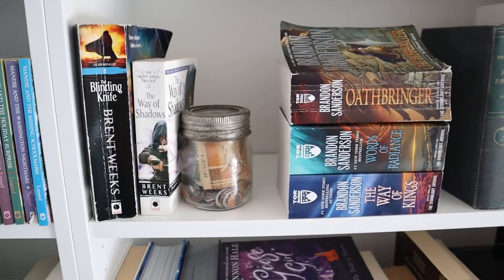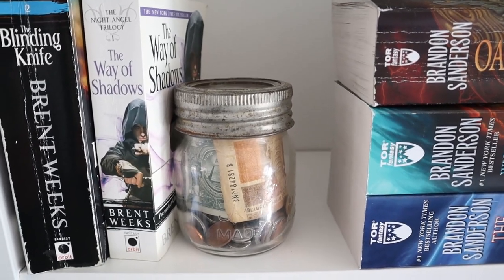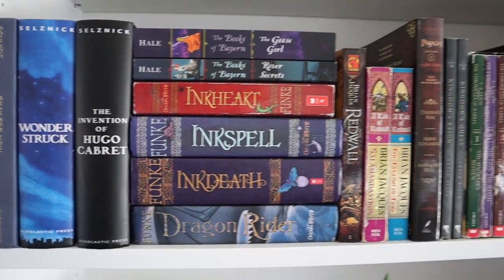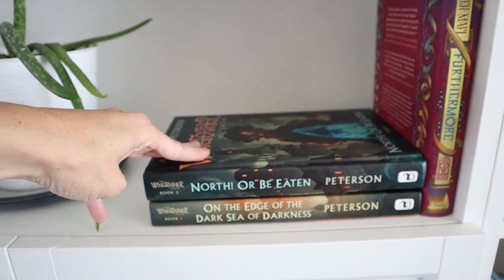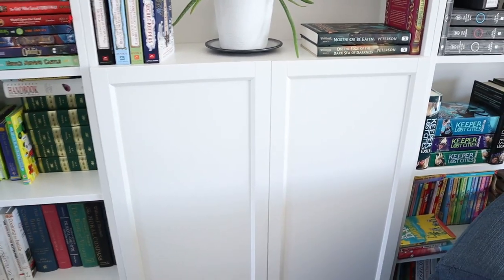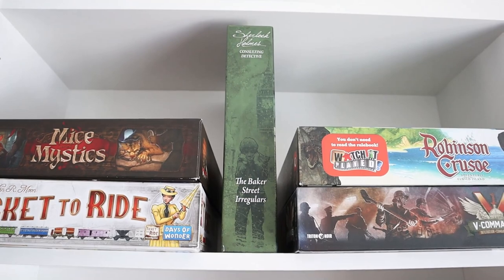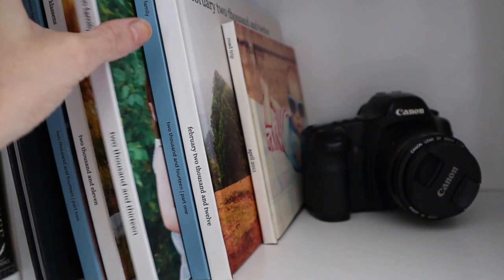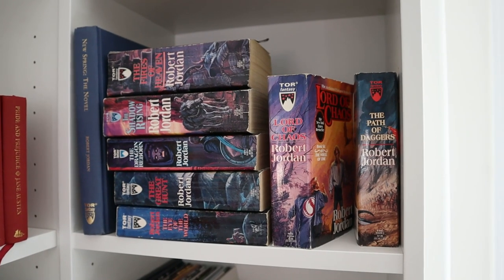BOOKSHELF TOUR: a 2020 tour of my home library and bookshelves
I'm excited to share this bookshelf tour with you! Things are not perfect on my bookshelves by any means but I have a lot of fun reading, displaying and sharing my books. I'm sure I'll have an update in about six months because things are bound to change a lot!

GAMES
Castle Panic
Flash Point
Colt Express
Sherlock Holmes Consulting Detective